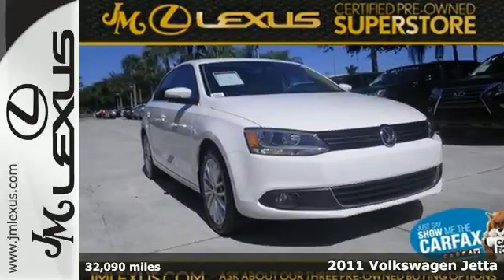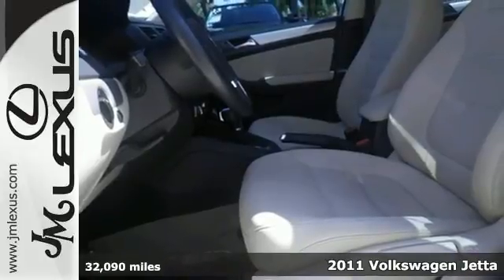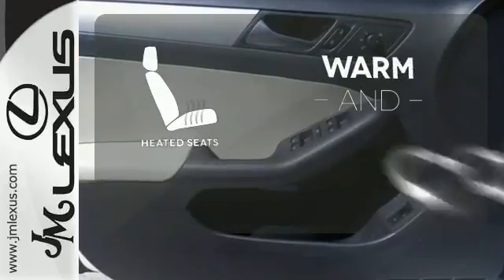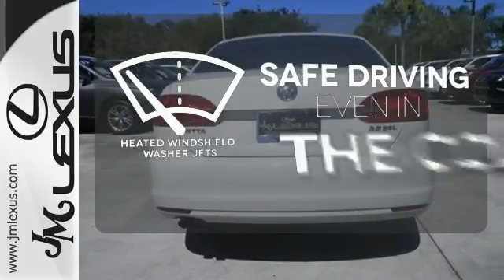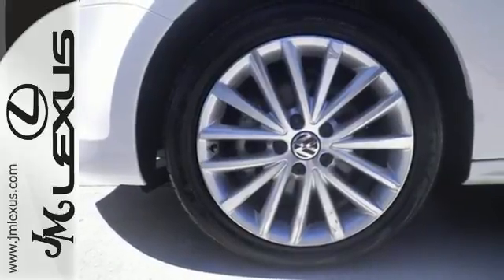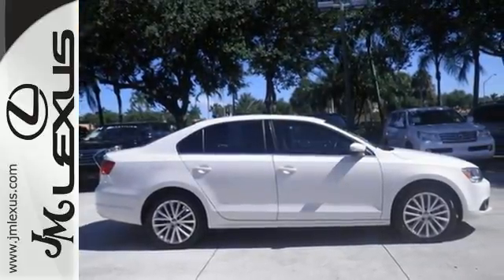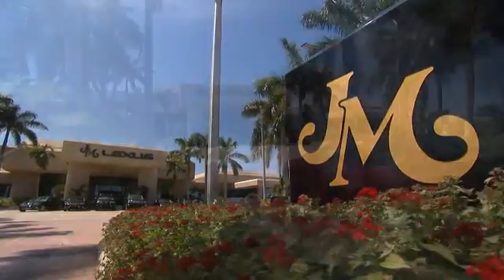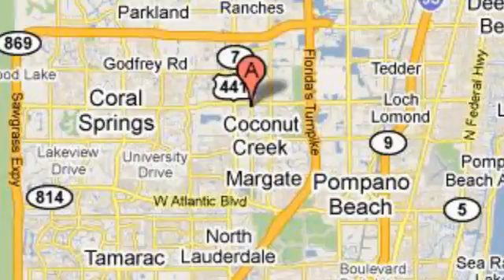Used 2011 Volkswagen Jetta Margate FL Ft-Lauderdale, FL 58794A - SOLD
Year: 2011
Make: Volkswagen
Model: Jetta
Trim: SEL
Engine: 2.5L 5 cyls
Transmission: Automatic 6-Speed
Color: White
Interior: Tan
Mileage: 32090
Stock #: 58794A
VIN: 3VWLX7AJ4BM370776
!! 1 OWNER / CLEAN CARFAX !!. 2.5L 5-Cylinder DOHC and Tan. Navigation! Ready to roll! Your quest for a gently used car is over. This stunning-looking 2011 Volkswagen Jetta has only had one previous owner with a great track record and a long life ahead of it. Awarded Consumer Guide's rating of a Compact Car Best Buy in 2011. Take some of the worry out of buying an used vehicle with this one-owner gem.

Address:
5350 W Sample Rd